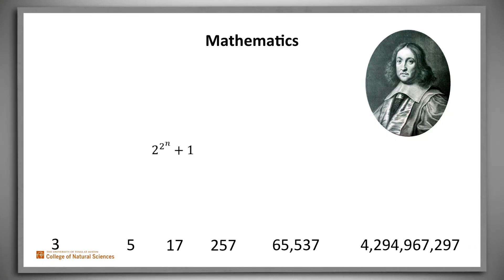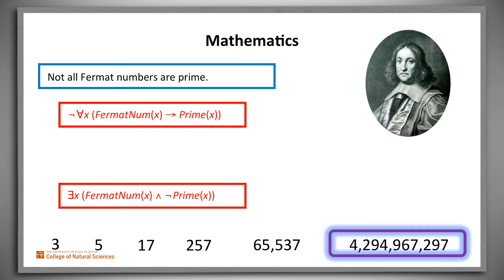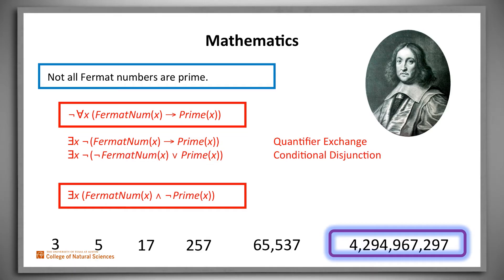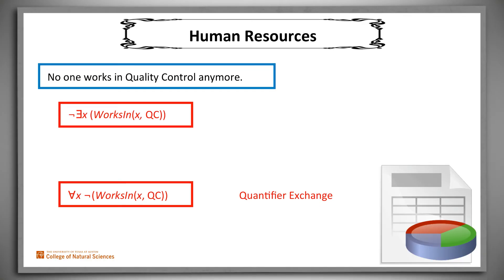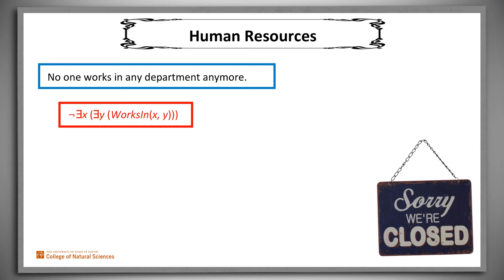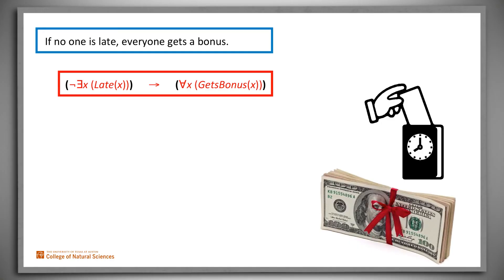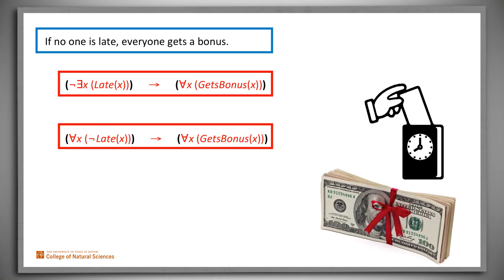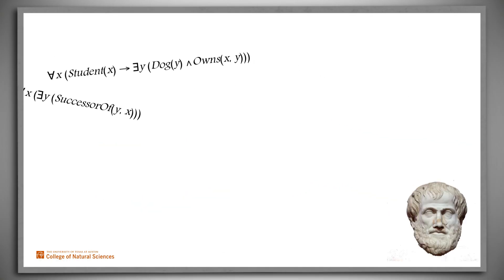Logical Representation - Part III: Once We Can Prove Things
Third in a series on logical representation. Focuses on using logical identities to show that different representations are, in fact, equivalent.